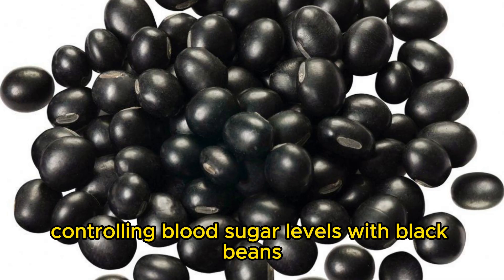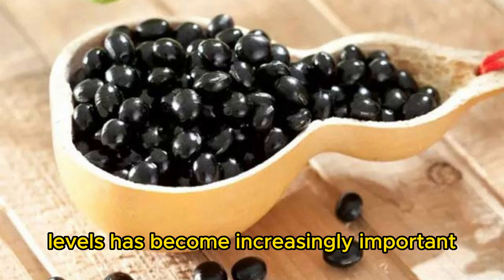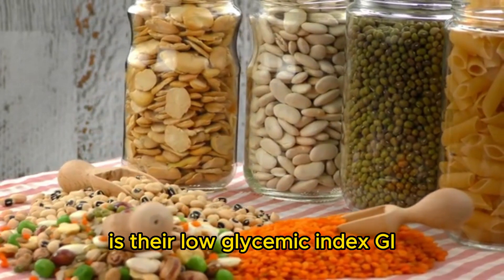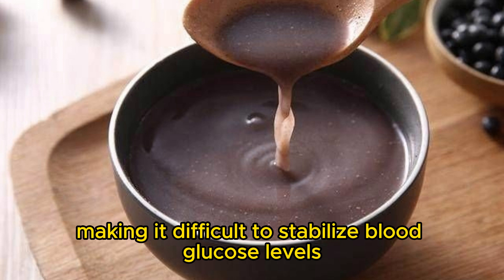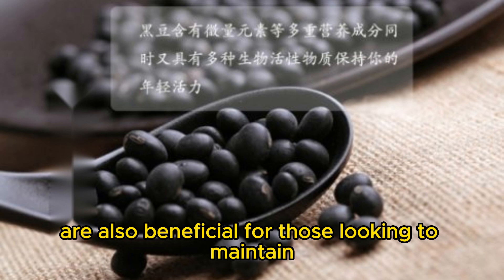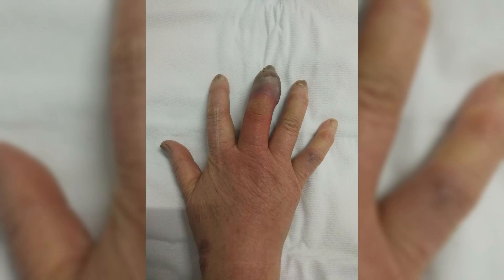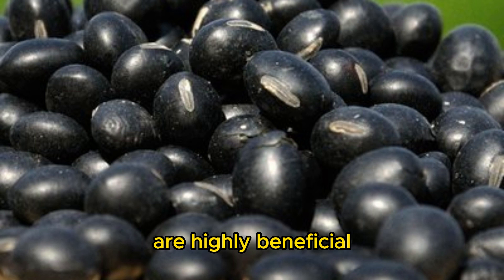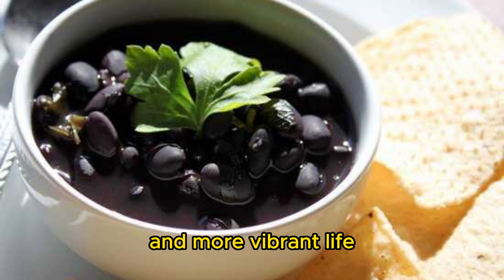Black Beans- Managing Blood Sugar Levels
Managing Blood Sugar Levels with Black Beans
Controlling Blood Sugar Levels with Black Beans: Black beans contain carbohydrates with a low Glycemic Index (GI), which means they cause a slow rise in blood sugar levels, aiding in controlling blood glucose levels. This is particularly beneficial for individuals with diabetes and those seeking to maintain stable blood sugar levels.
In today's fast-paced lifestyle, maintaining healthy blood sugar levels has become increasingly important, especially for people with diabetes or those looking to prevent diabetes. Black beans, a powerful natural food, play a significant role in controlling blood sugar levels.
Black beans are a rich source of protein, fiber, minerals, and vitamins, making them a nutritious food choice. However, what makes black beans particularly notable in blood sugar control is their low Glycemic Index (GI). The GI is a measure of how quickly carbohydrates in food affect blood sugar levels, and the lower the GI value, the less impact the food has on blood sugar.
For individuals with diabetes, controlling carbohydrate intake in their diet is crucial. Consuming high-GI foods can lead to rapid spikes in blood sugar, making it difficult to stabilize blood glucose levels and even causing severe blood sugar fluctuations. In contrast, black beans' low GI value makes them an ideal food choice. The slow digestion of carbohydrates in black beans leads to a gradual rise in blood sugar, helping maintain stable blood glucose levels.
Besides the benefits for individuals with diabetes, black beans are also beneficial for those looking to maintain healthy blood sugar levels. In modern life, many people have irregular eating habits and consume too many high-GI foods, which can lead to unstable blood sugar and other health issues. Incorporating low-GI foods like black beans into the diet helps in steady blood sugar control, reducing drastic fluctuations and promoting sustained energy and stable mood.
Additionally, black beans offer numerous other health benefits. They are rich in fiber, promoting gut health, lowering cholesterol levels, and increasing satiety, aiding in weight management. Moreover, the abundant plant-based protein in black beans makes them an excellent choice for vegetarians, helping meet the body's protein needs.
In conclusion, black beans, as a low-GI food, are highly beneficial for controlling blood sugar levels. Whether you are a person with diabetes or someone looking to maintain stable blood sugar levels, you can incorporate black beans into your daily diet in various delicious forms, such as black bean milk, black bean soup, black bean salad, and black bean rice. Not only are they tasty, but they also contribute to a healthier and more vibrant life.